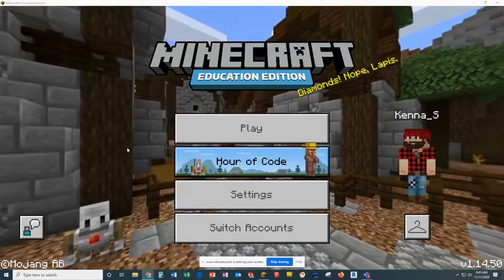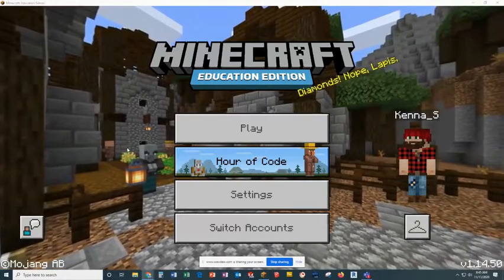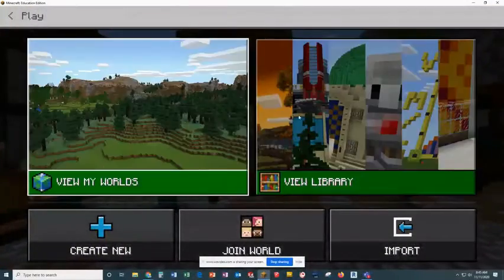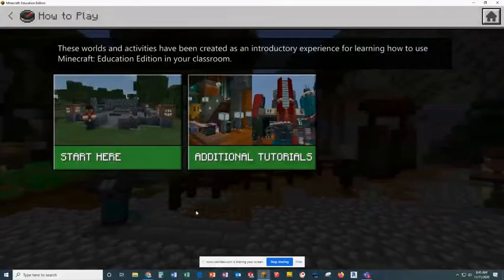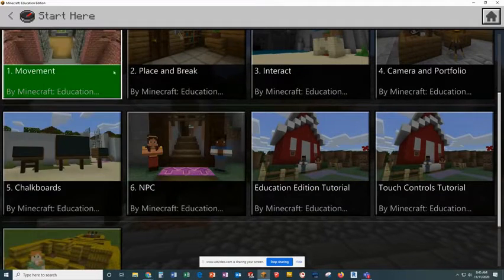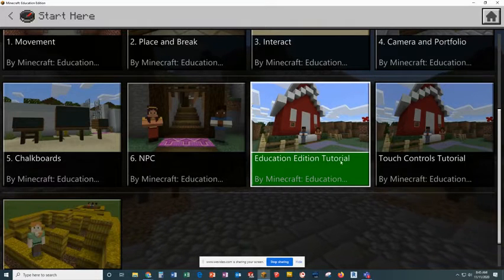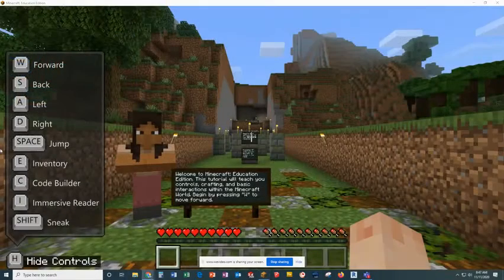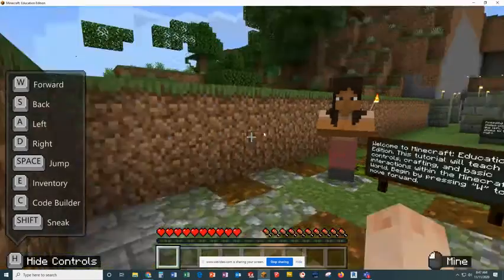Intro World Tutorial